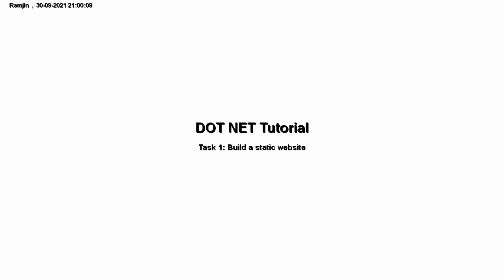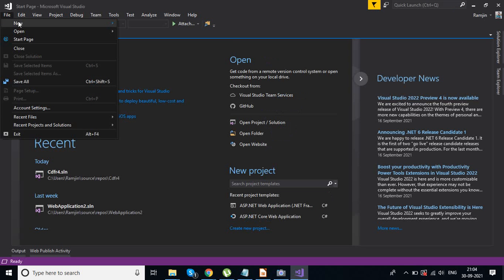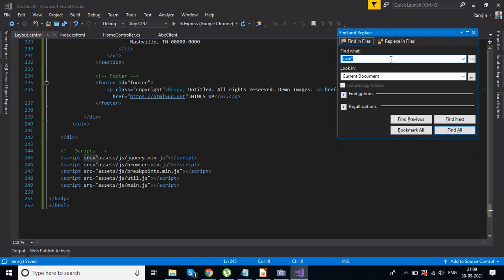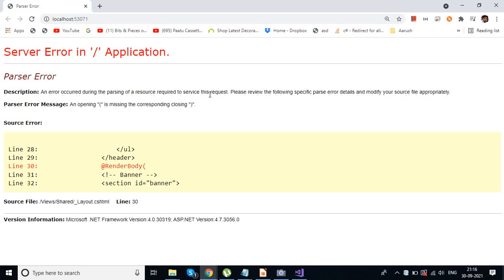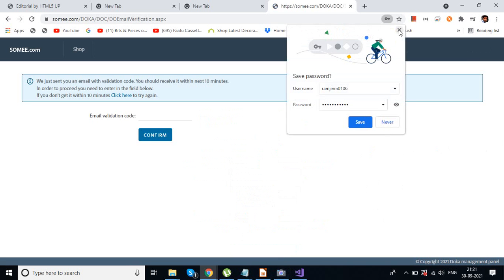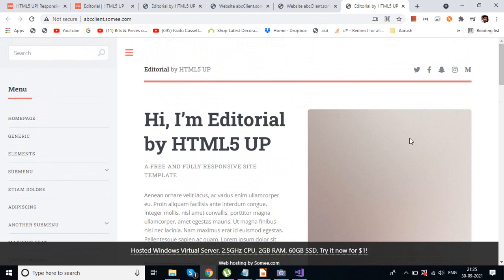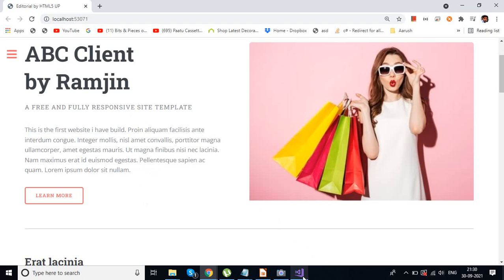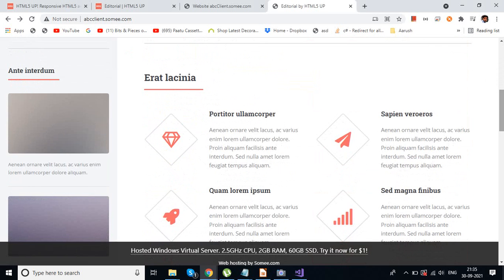Part 1 :Static website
Static website are :
Easy to build
Need UX developer or Paid HTML
No database .
Content cannot be changed
Low price